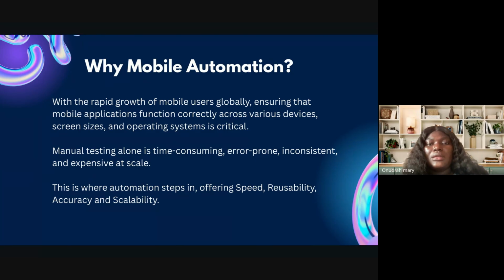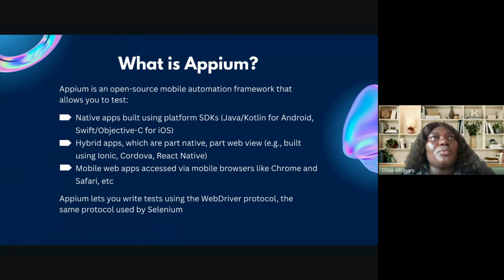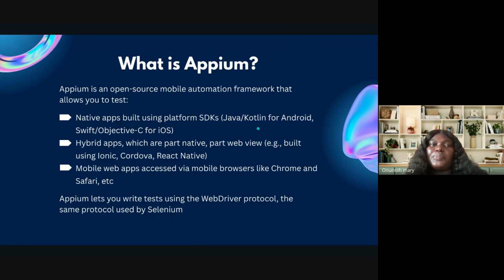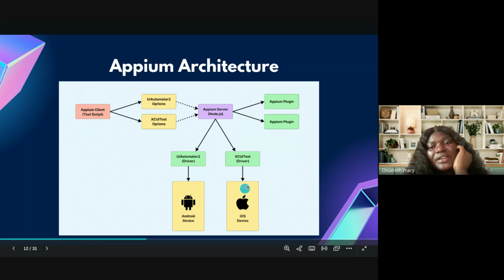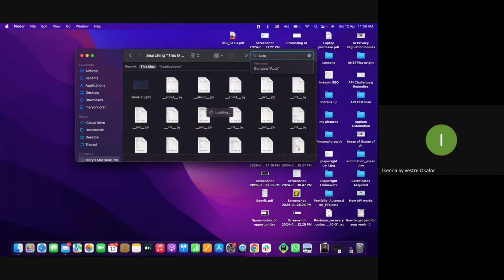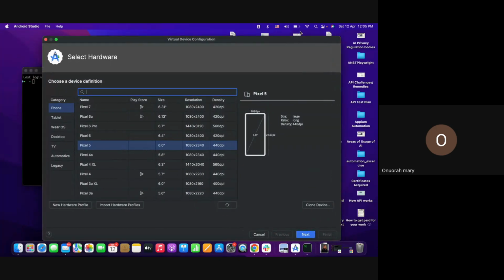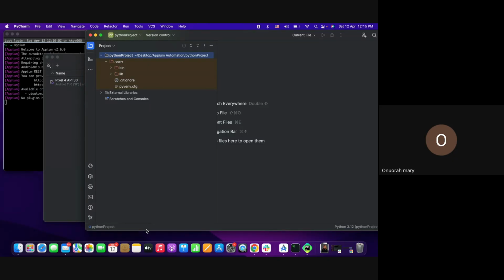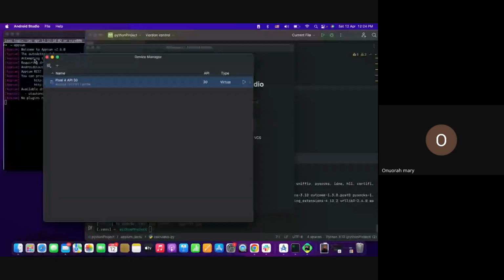Mobile Automation using Appium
Mary Onuorah is a Software Quality Assurance Engineer with years of experience in the field. She currently works as an Automation QA Engineer at Symphony Solutions, Netherlands, specializing in tools like Playwright/JavaScript and CI/CD platforms.

She brought her expertise to share with us how to test mobile applications using Appium as an automation framework.